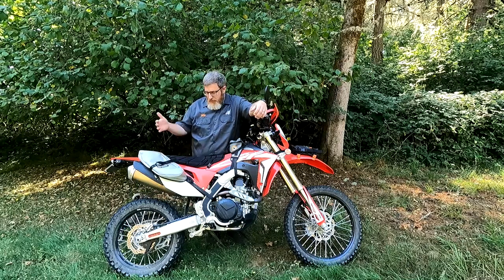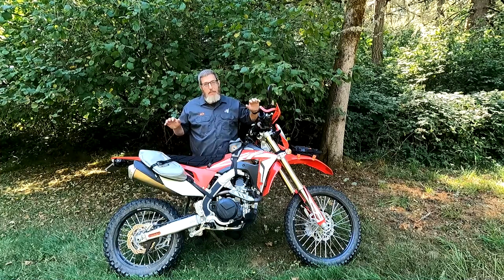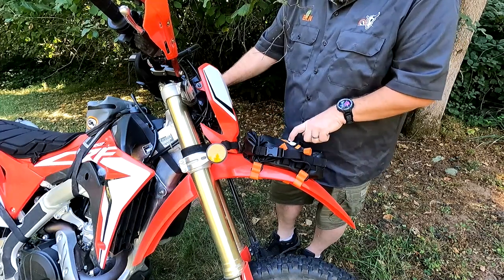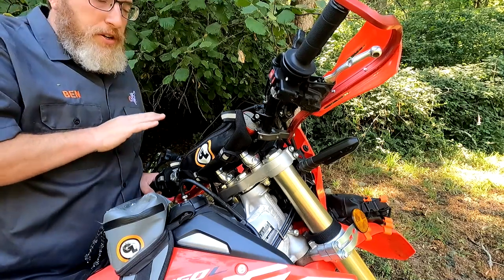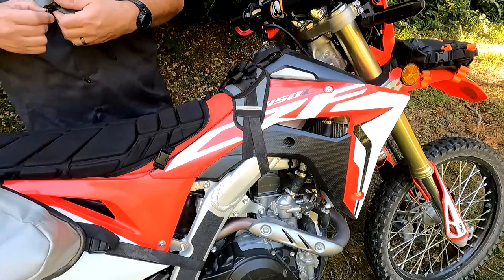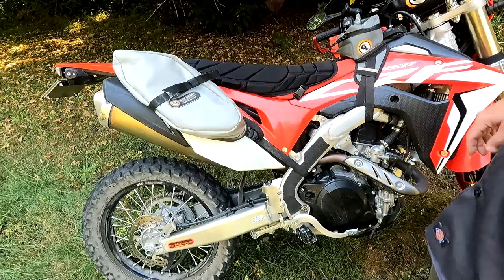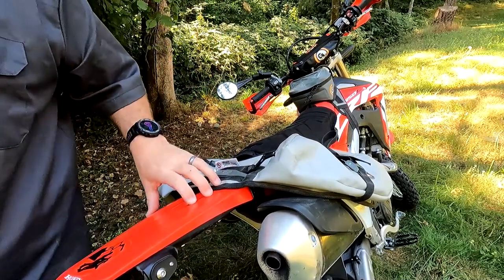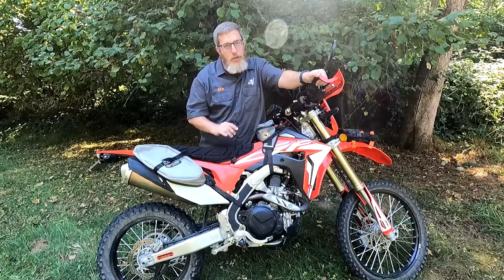Honda CRF450L/CRF450RL Soft Luggage Setup: Day Trips and Trail Riding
If you're a Honda CRF450L or Honda CRF450RL owner looking for the best possible Honda CRF450L soft luggage setup, look no further!  Our gear guru Ben has put together an awesome Honda CRF450RL soft luggage setup for day tripping and trail riding featuring some of our most lightweight and out of the way motorcycle luggage that will allow you to take all the essentials (tools, food, extra clothes, keys, phone, etc...) on the trail with you without sacrificing the ability to ride your dual sport or dirt bike as hard and fast as possible.

This complete dual sport soft luggage setup is exactly what you need for a day of exploring the wilderness on your Honda CRF450L dual sport motorcycle.